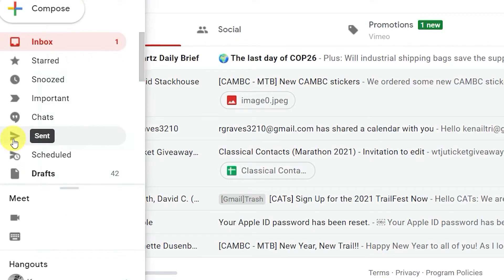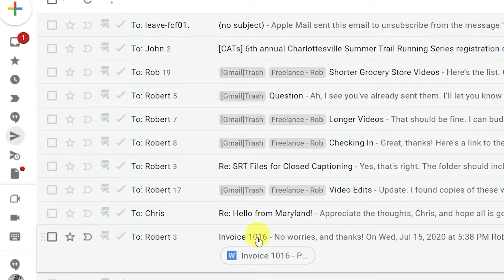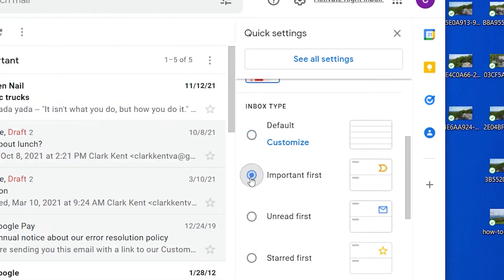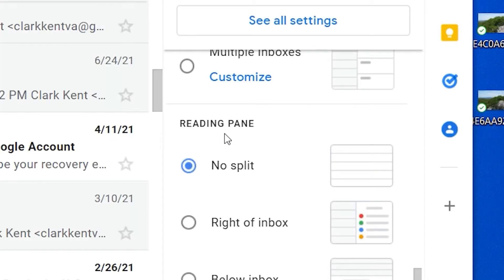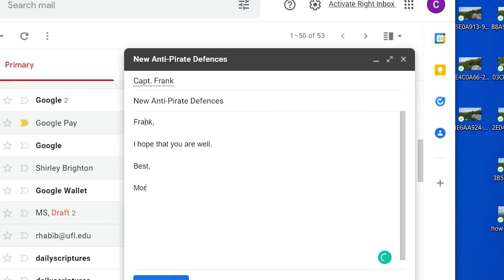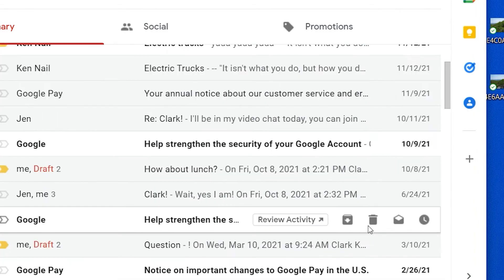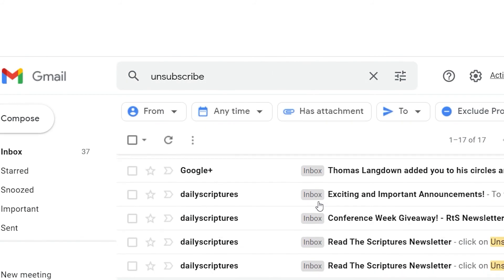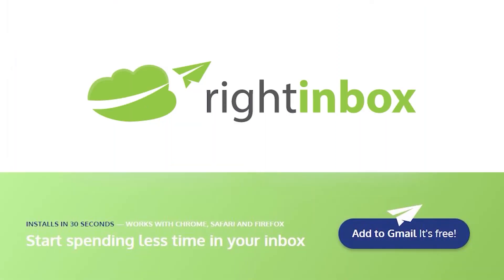6 Time Saving Tips for Gmail in 2024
Spending too much time in your inbox and not enough time on the things that matter most? In this video, we’ll provide advice to help you save time and get more done within your Gmail.

Let's jump into it with these 6 time saving tips for Gmail to use in 2024:

00:00 Introduction
00:25 Choose Your Inbox Type
00:42 Search Bar Options
00:58 Reading Pane
01:08 Smart Compose
01:22 Snooze Emails
01:37 Unsubscribe from Emails
01:52 Right Inbox for Gmail

Why not level up your Gmail account and join 250,000+ getting more from their Gmail account. Track email opens, set up email follow ups, add a note to emails or set up email templates all within Gmail thanks to Right Inbox.